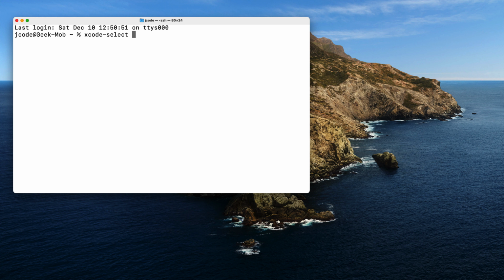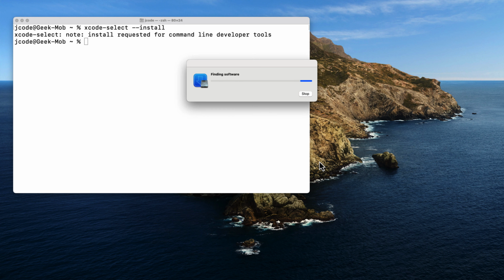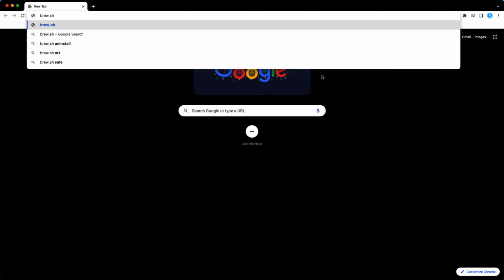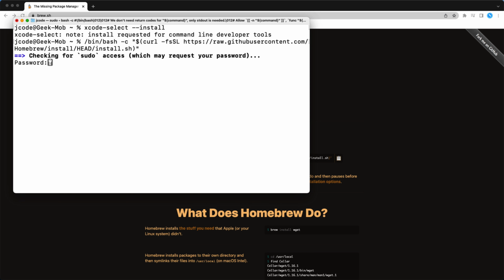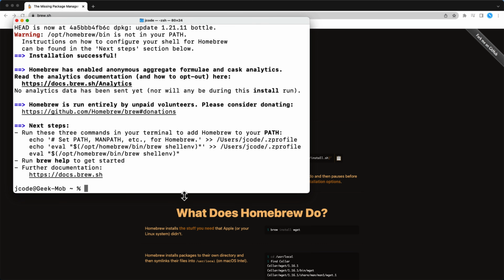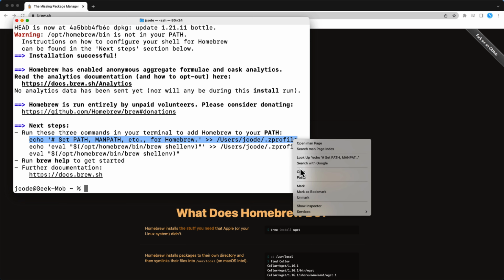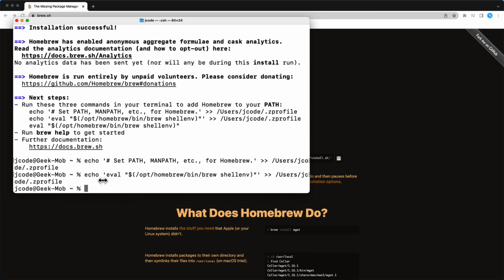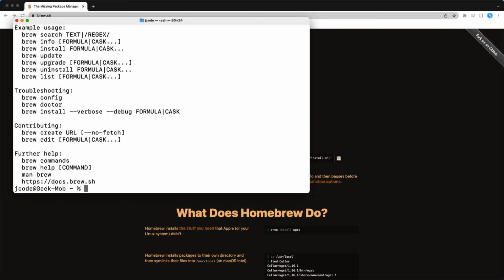Homebrew installation for Mac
Instructions on Homebrew (brew), Package manager installation in Mac Machine.

Commands used:
1) xcode-select --install
2) brew help
3) brew update